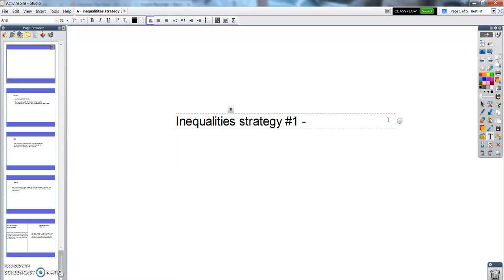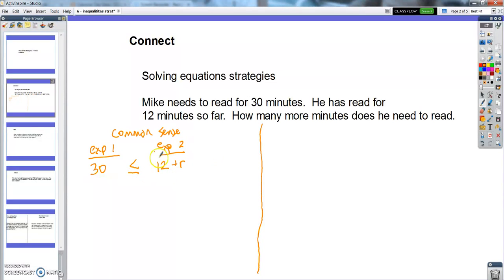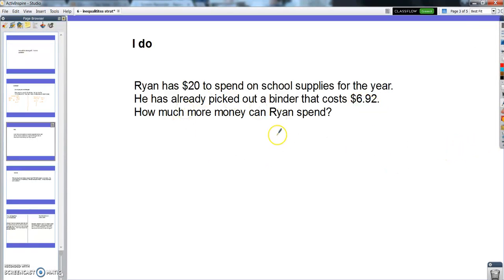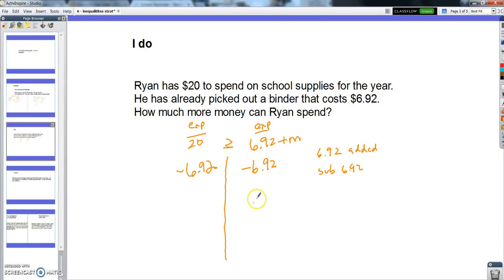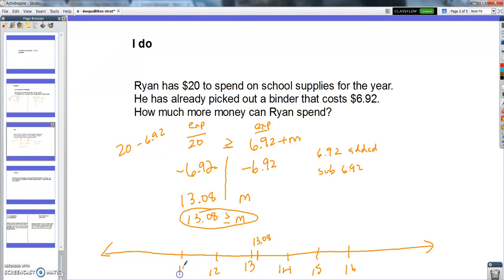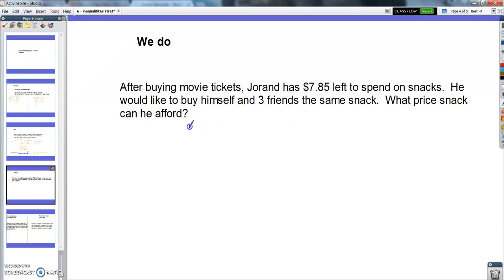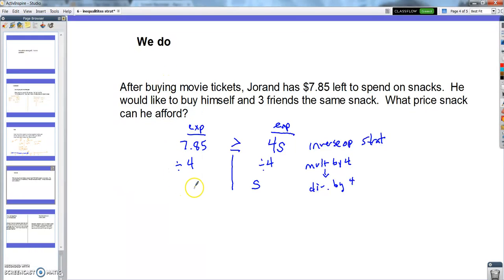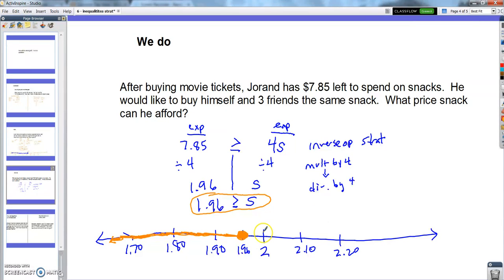6EE Lesson #17 - inequality strategy #2 - inverse operation